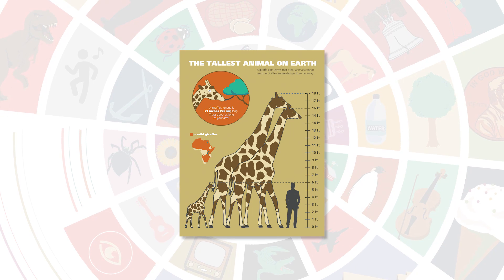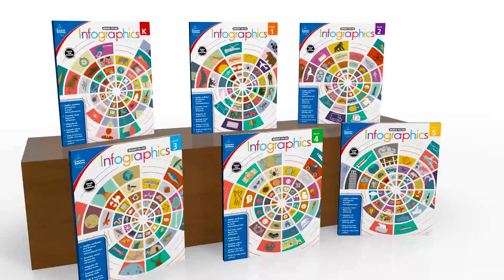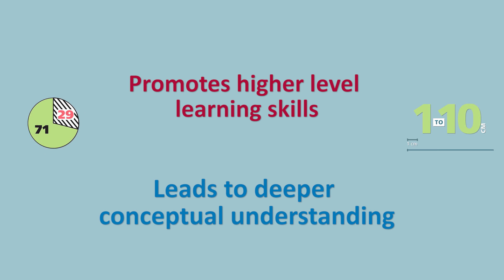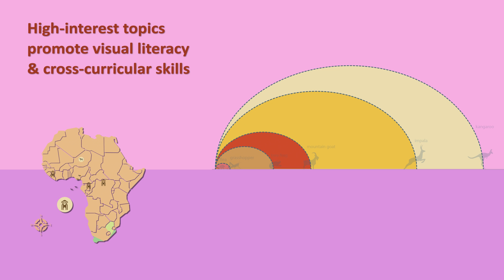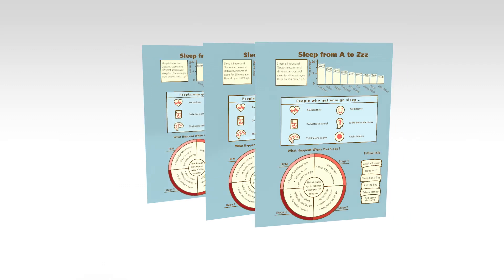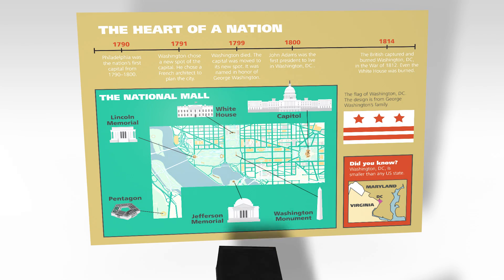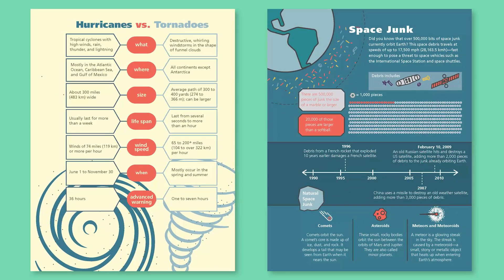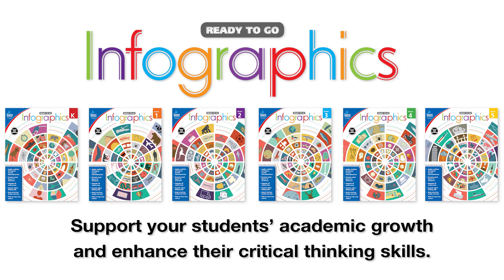Infographics Series from Carson-Dellosa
Infographics for grades K-5 features attention-grabbing visuals to help students comprehend essential math, ELA, social studies, and science concepts. By presenting data in a colorful, visual way, infographics hold interest while students process information quickly and easily.